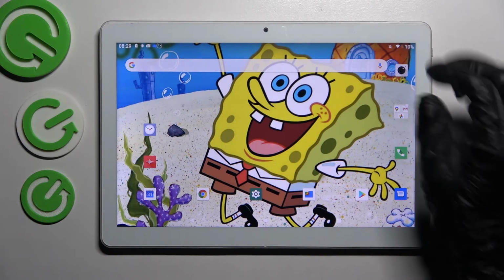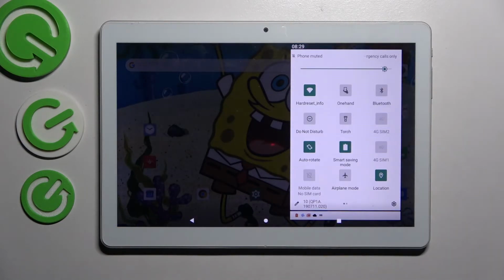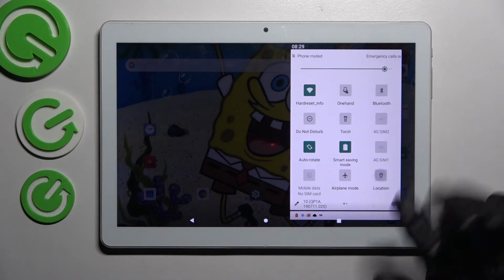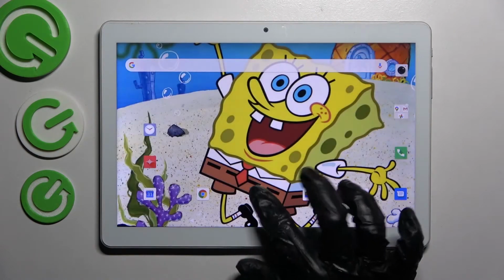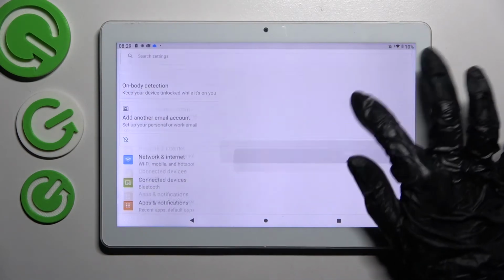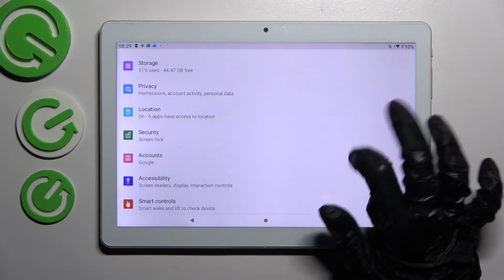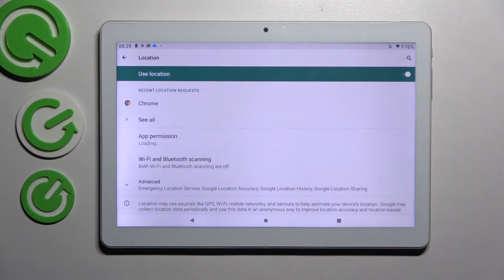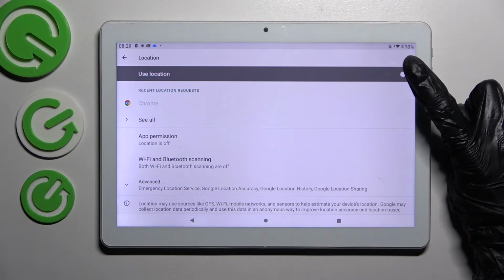How to Turn On/Off Location on TOSCIDO M863 – Location Settings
To learn more tutorials about TOSCIDO M863:
Hello, everyone! Are you wondering, how to Turn On/Off the Location on the TOSCIDO M863? If you are, then you should check out this short video tutorial. In today's video, our expert will teach you how to Activate/Deactivate Location Services on TOSCIDO M863. Let's watch the enclosed instructions and learn how to use dedicated settings to Allow Location Services on the TOSCIDO M863. Follow all the instructions step-by-step described by our expert and Enable/Disable the Location on TOSCIDO M863 successfully in just a couple of simple moves. In case you still have any questions, you can ask them in a comment, and we will be happy to answer them. To learn more video tutorials about your TOSCIDO M863, visit our YouTube Channel.

How to Turn On Location Services on TOSCIDO M863?
How to Turn Off Location Services on TOSCIDO M863?
How to Activate Location on TOSCIDO M863?
How to Deactivate Location on TOSCIDO M863?
How to Open Location Settings on TOSCIDO M863?